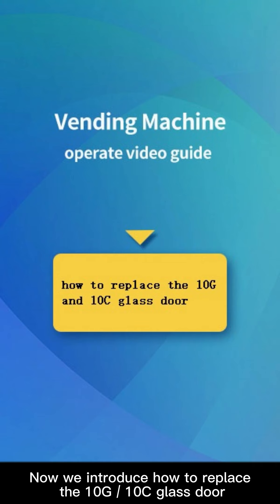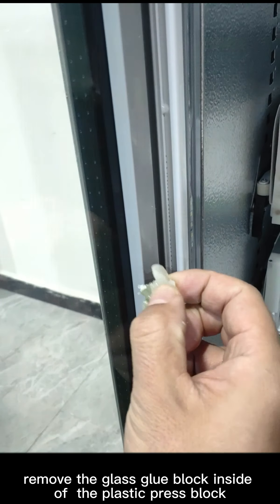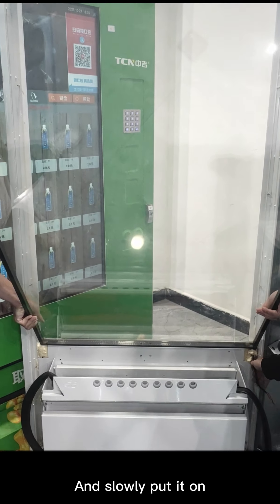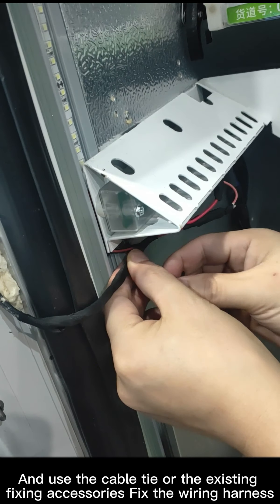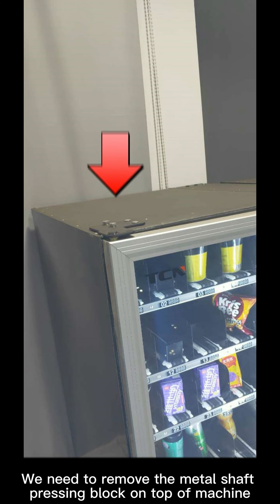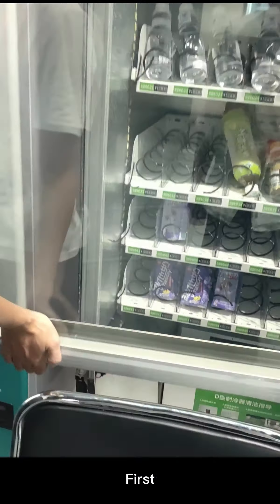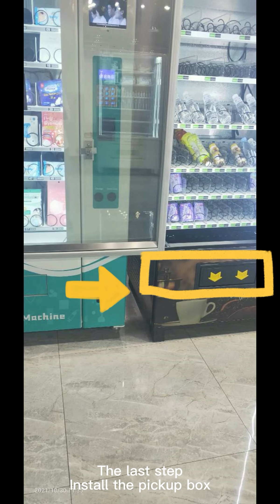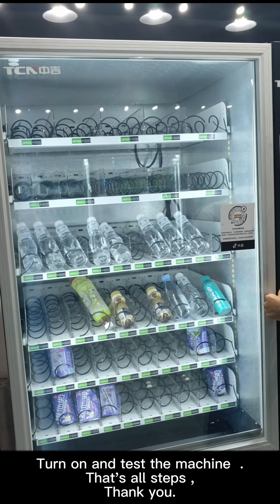common machine -how to replace the 10G / 10C glass door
更换10C10G玻璃门